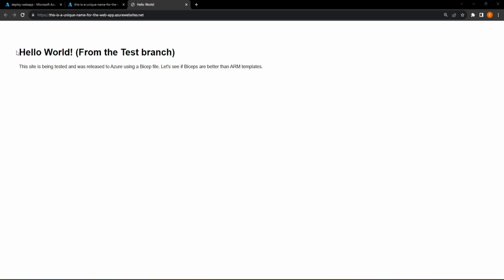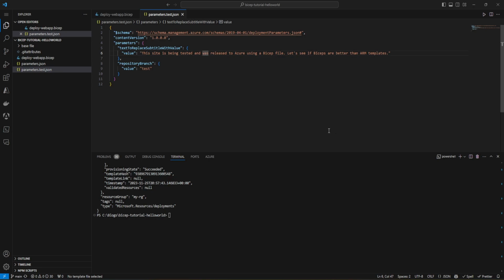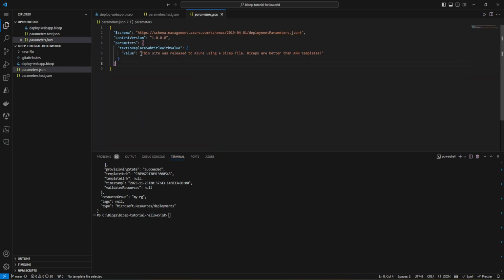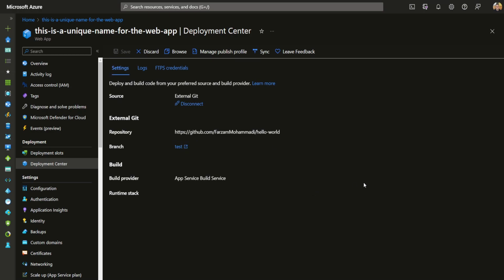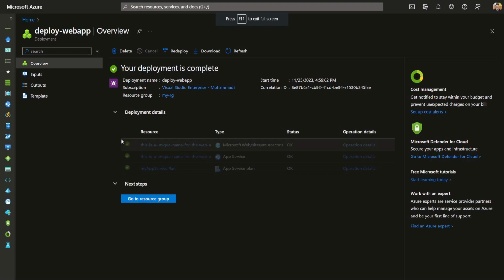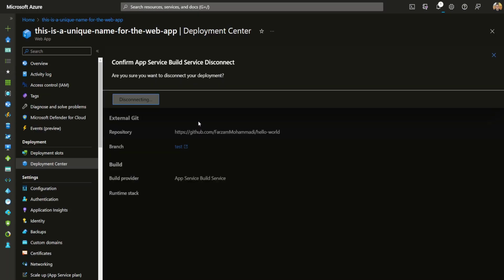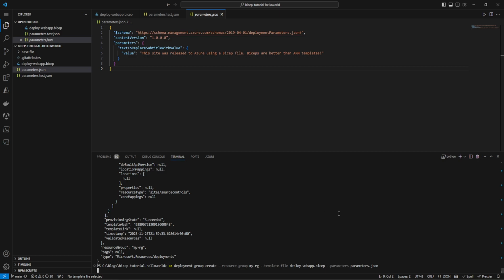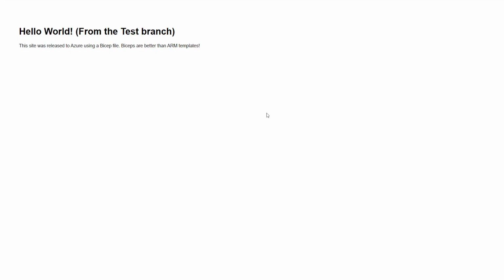Effortless Azure Bicep Deployment with Azure CLI & Parameter Files - Pt2 (New Parameters)